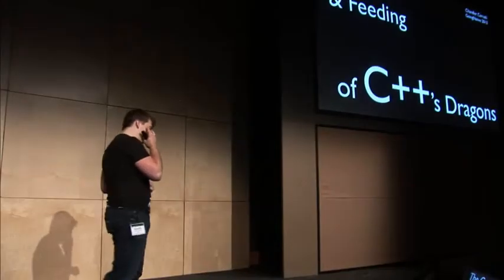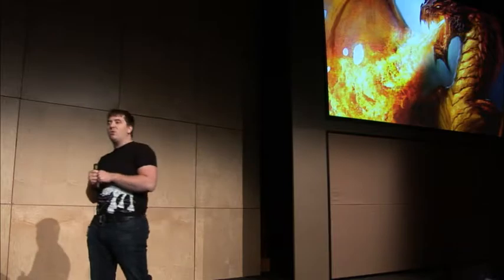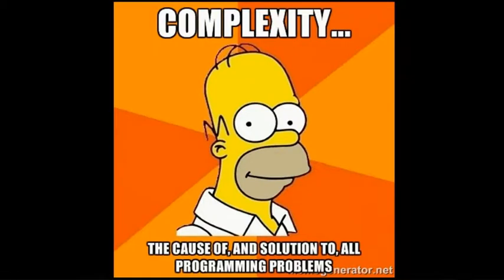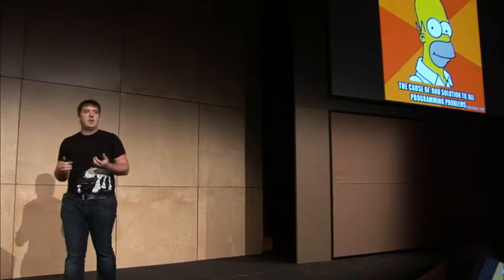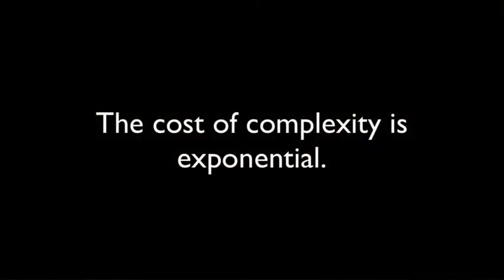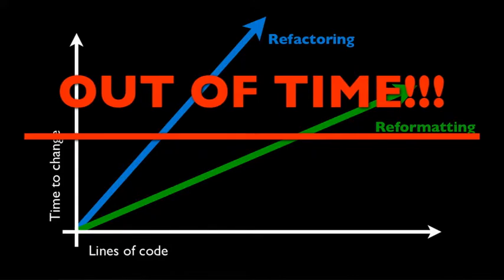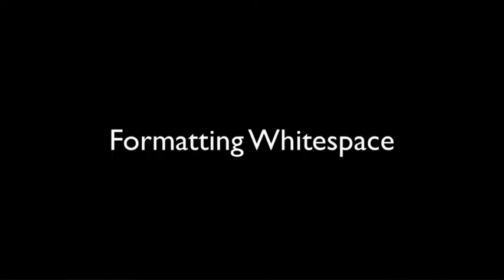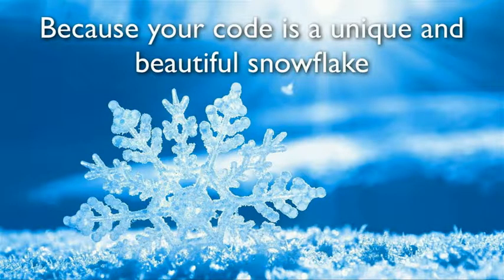GoingNative 2013 The Care and Feeding of C++’s Dragons